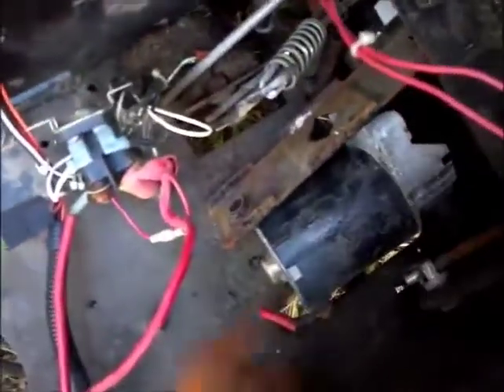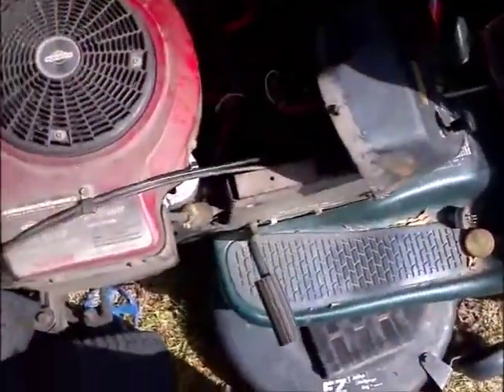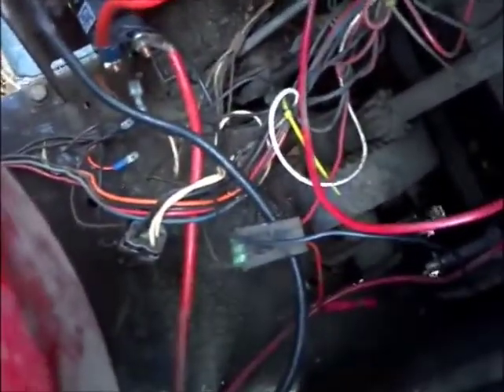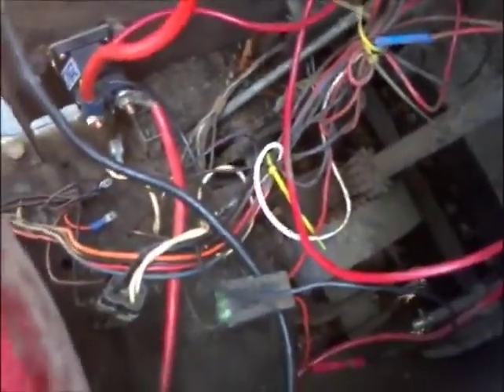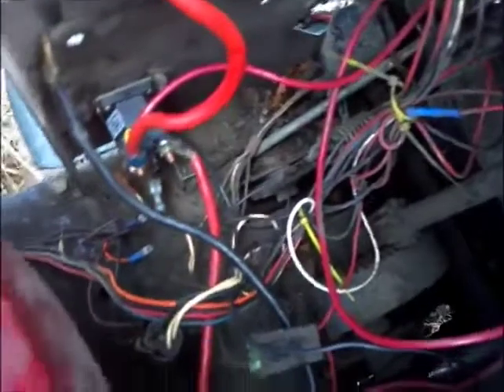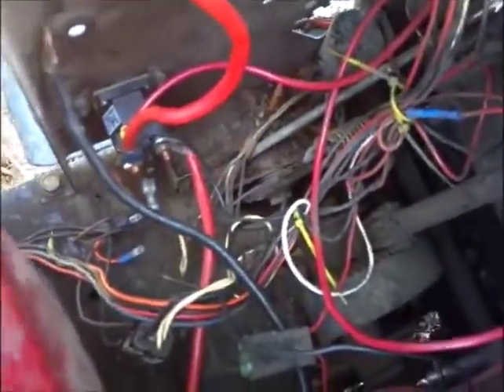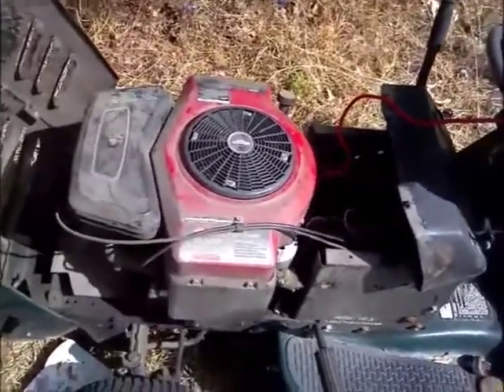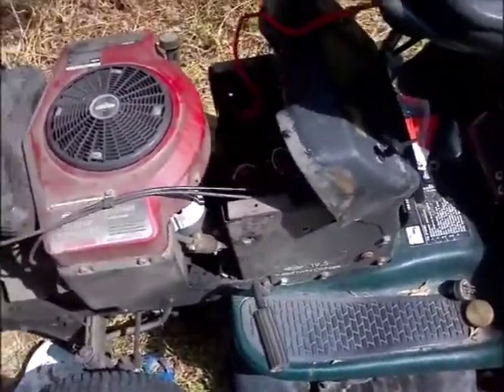Wiring Issue On The LT1000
just a mess of wire